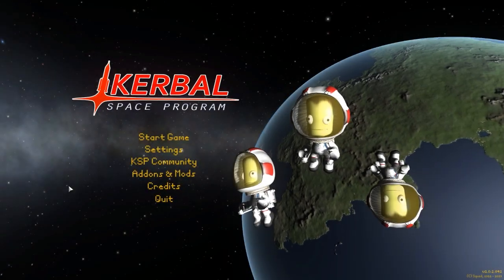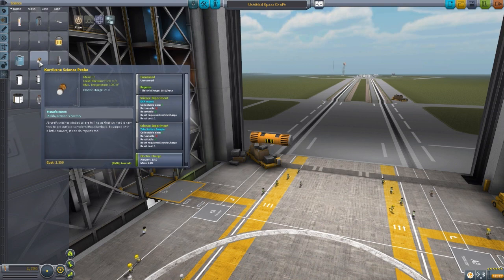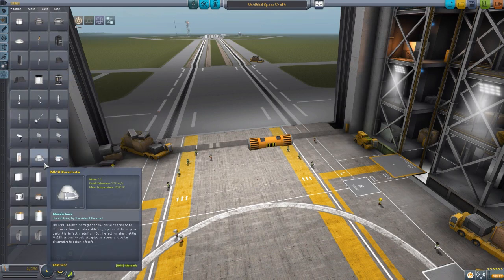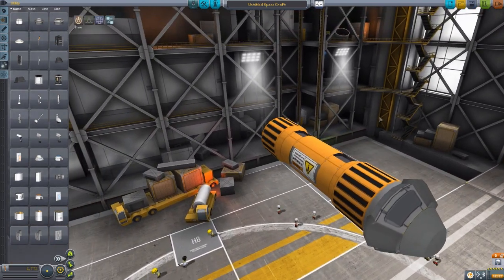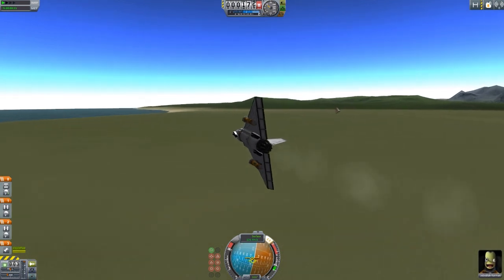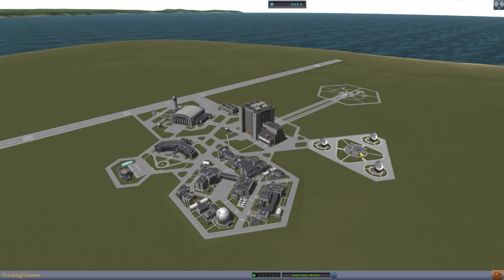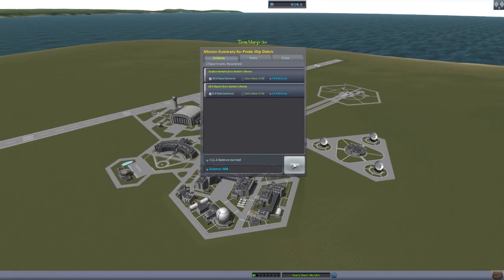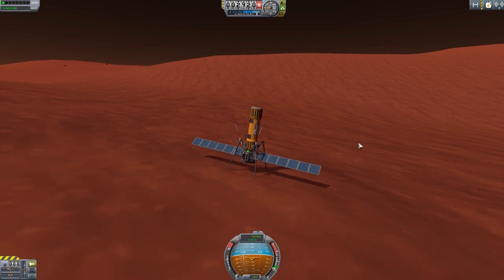KSP Mods - Kurrikane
In this episode I mess around with the Kurrikane mod which adds into the game a fun new disposable science probe that allows you to collect surface samples and EVA reports without a Kerbal.